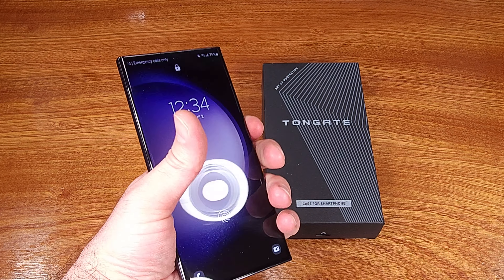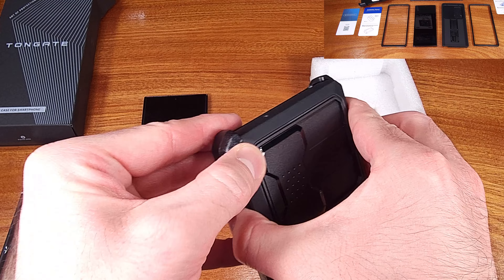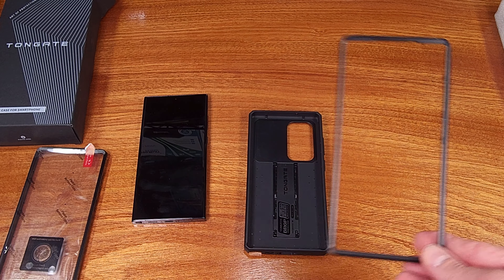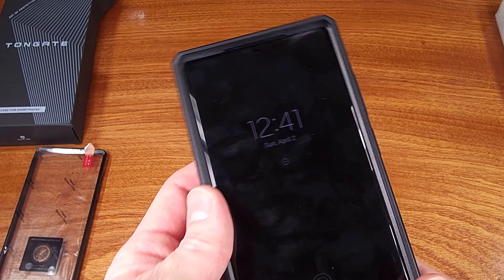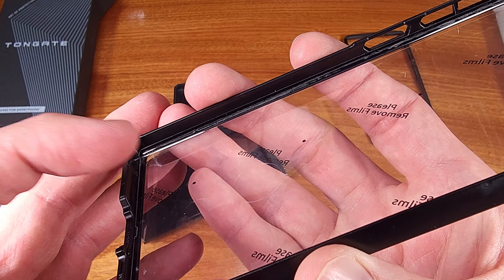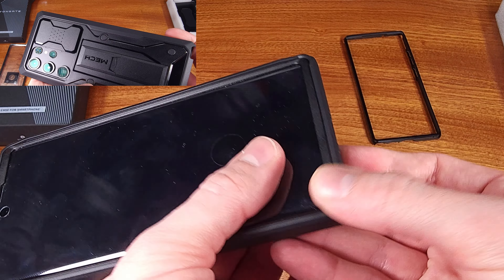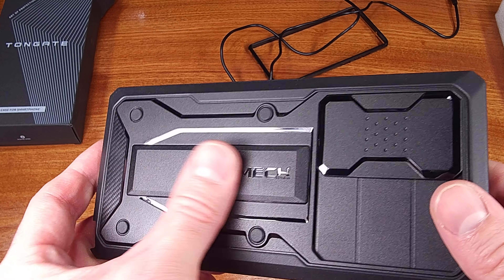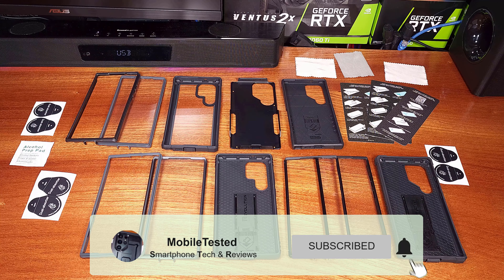Tongate S23 Ultra Case Review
Tongate S23 Ultra Case

Samsung S23 Ultra 256GB
Samsung S23 Ultra 512GB

Samsung S23+ 256GB
Samsung S23+ 512GB

Samsung S23 128gb
Samsung S23 256GB

Samsung S23 Ultra Cases
Samsung S23 Ultra Screen Protectors
USB-C Battery Packs

Today we’re taking a look at the Tongate Case for the Samsung S23 Ultra. Tongate reached out asking to sponsor this video and since the case looked like it was built well and offered good value, I was more than happy to work with them.

🔥🔥Are you overpaying for your Smartphone Data Plan? Check out Mint Mobile's SUPER affordable data plans! Check you can bring your phone to Mint Mobile!🔥🔥

Want to try it out? How about $15/month for 3 months for just $45!

Want to save $money$ and prepay for an entire year of the 4gb plan? $180 per YEAR for 4gb Data per month + Nationwide Talk & Text

Do you need more than 4GB of Data per month? (I know I do!) Check out the plans below to see what works best for you!

Unlimited Plans (all INCLUDE 5GB Hotspot!):
35GB Data @ 5G speed, then 4G LTE for 3 Months + Talk&Text for $90 total
35GB Data @ 5G speed, then 4G LTE for 6 Months + Talk&Text for $210 total
35GB Data @ 5G speed, then 4G LTE for 12 Months + Talk&Text for $360 total

This Tongate case is the tried-and-true interlocking frame style of cases which means, while it is two pieces, the frame interlocks with the main case backing or case body to form a tight connection. This is good because it means you have a strong frame on the screen side and a solid case body working together to absorb fall damage. These types of cases are personally my favorite for expensive cell phones but, I know people do like ultra-thin cases and some of us out there even roll without a case at all.

Tongate opted to include two different frame options for this case, you’re getting the open frame, which does not include a built-in screen protector and you have the option to install the frame with a built-in screen protector. I like that they included both options, some people don't like screen protectors or wish to supply some other type of screen protector be it a plastic material or tempered glass. I however like the built in screen protector option, I think for the price of the case, it makes this case a good value. I’ll go through installing both options. By the way, Tongate is also including this larger belt clip style phone mounting piece which is kind of cool. If you’re moving around a lot and constantly reaching for your phone, this might be a very useful accessory that happens to be included with the case.

That helps let YouTube know to send it to other people like you! I'm posting videos DAILY right now!